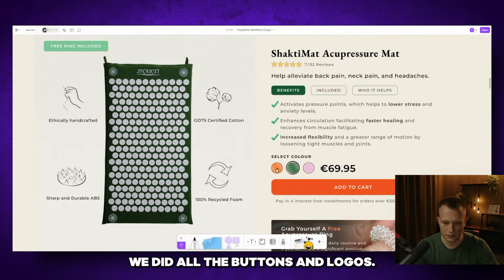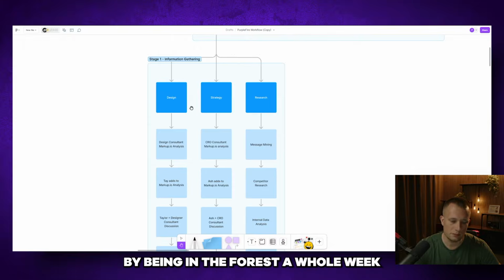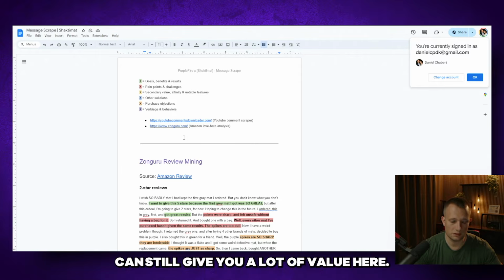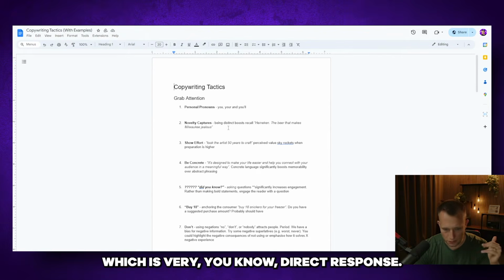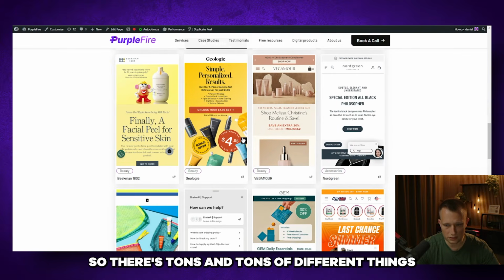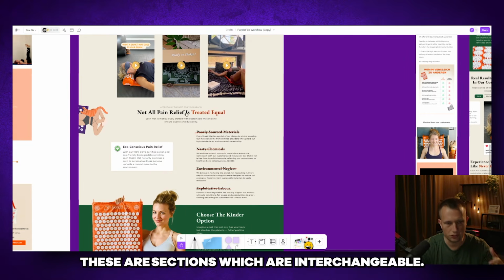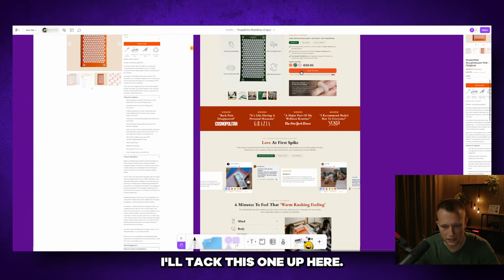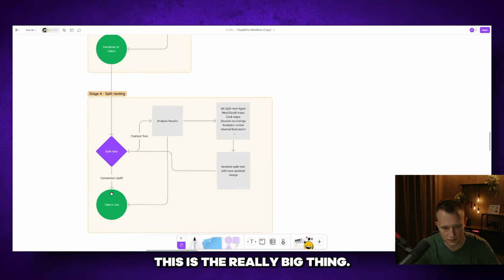Watch this before you make a landing page [E-commerce]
Book a strategy session with me to discuss how we can help your brand

Most landing pages don’ convert.

That’s a problem because conversion is the only objective we’re looking to achieve with landing pages.

So in this video, I’ll show you how to make landing pages that actually work and convert cold traffic into customers.

This works for any e-commerce business or DTC brand.